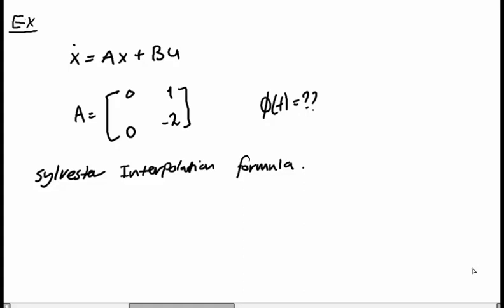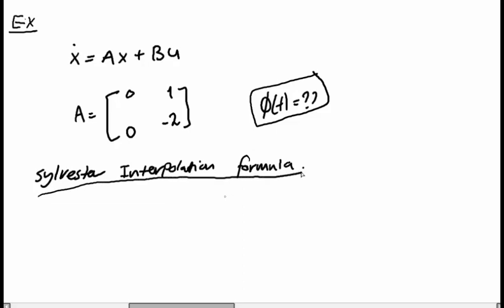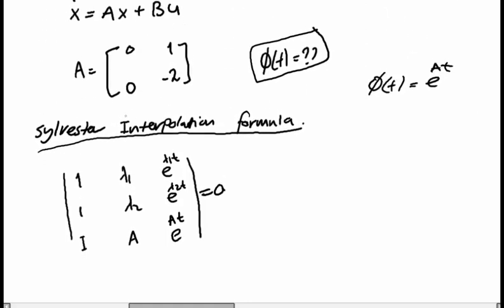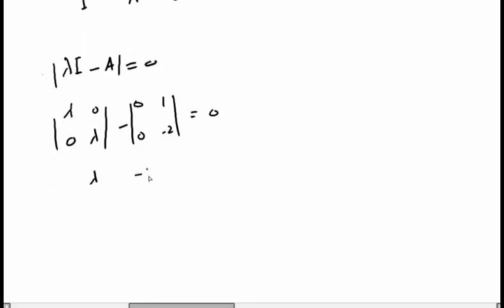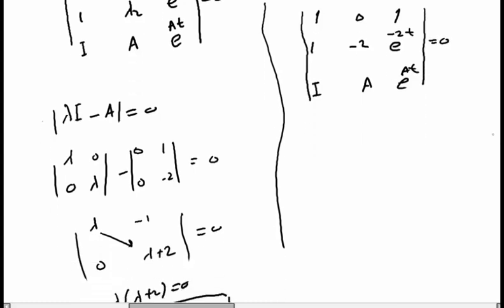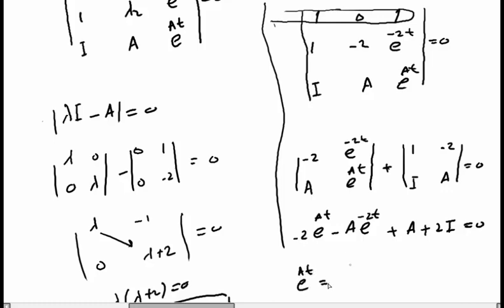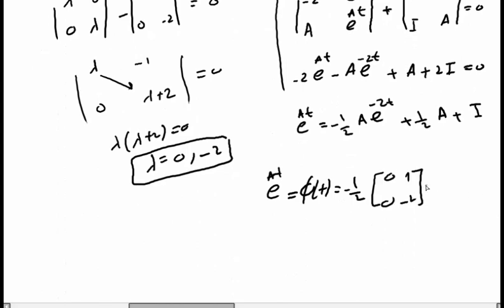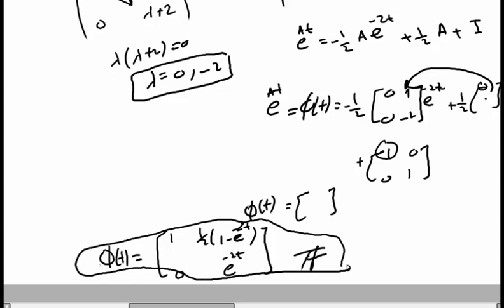State Transition matrix (sylvester's interpolation formula)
Optimal control Euler–Lagrange equation Example

Lec1 Optimal control